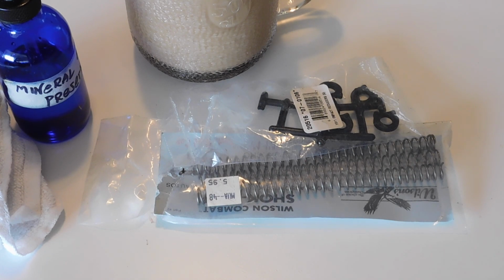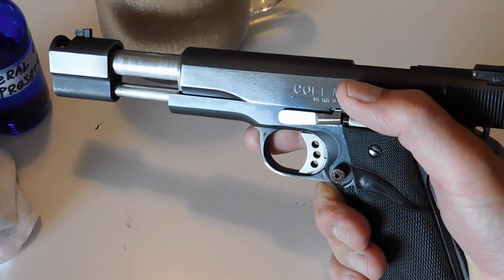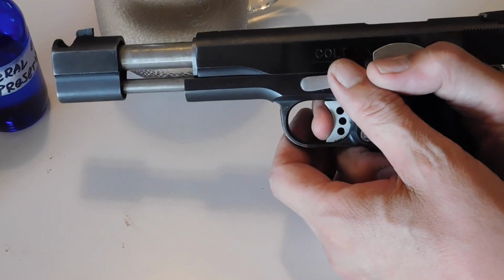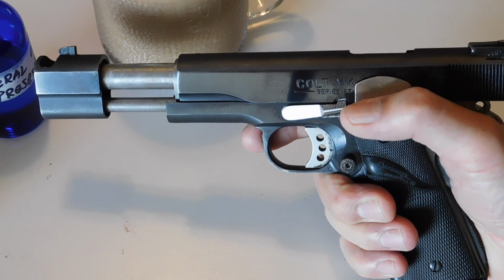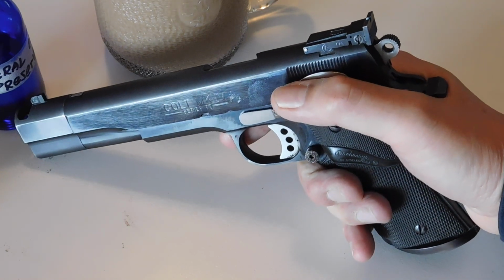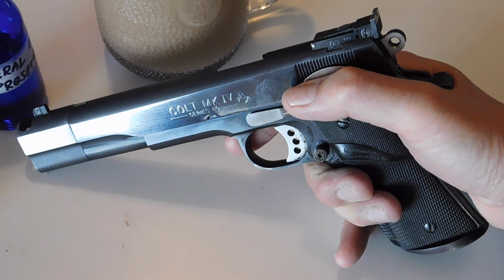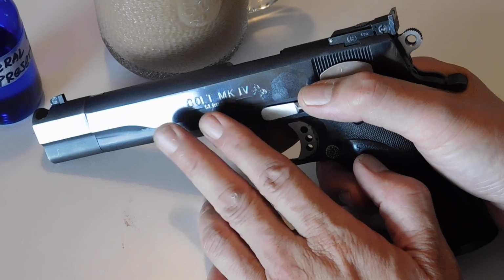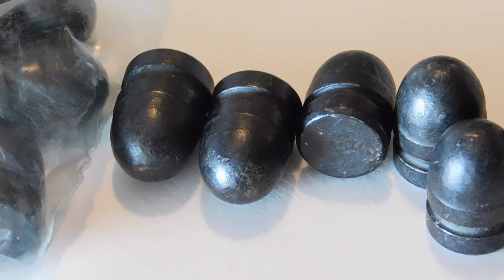Shooter's Coffee Chat: The Gun You Shot The Most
The gun we shot most was not always our favorite gun.  But there were always stories behind the gun we shot the most...Here's a Shooter's Coffee Chat and an invitation for others to do the same chat...